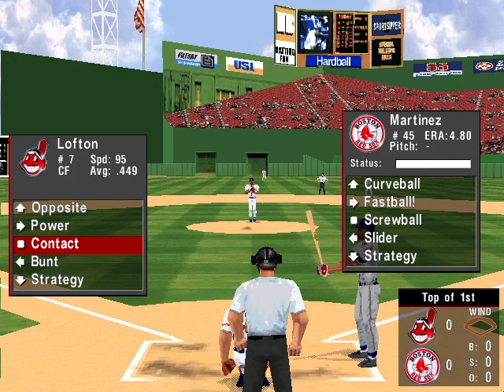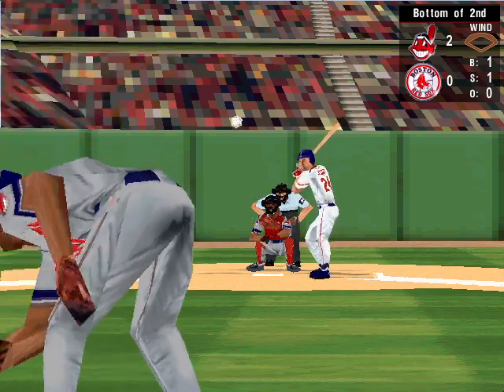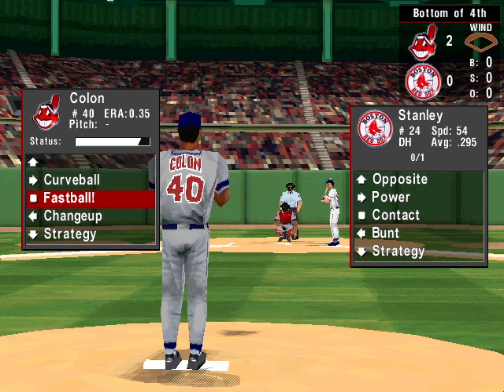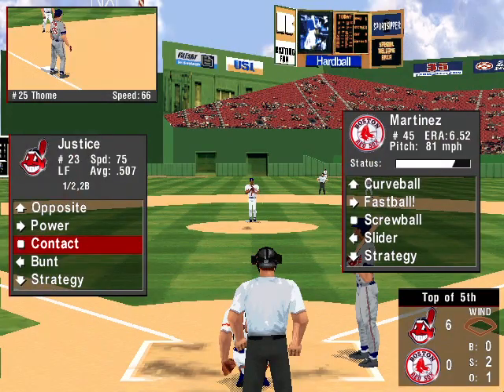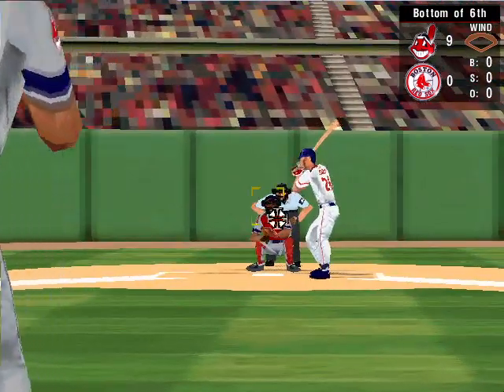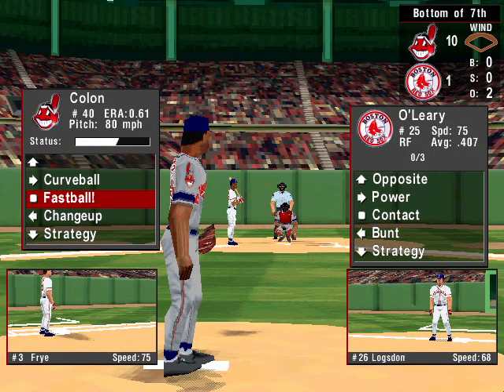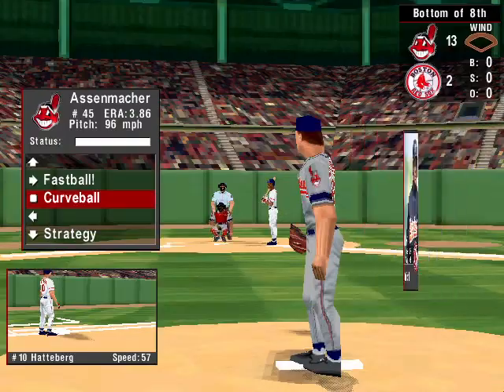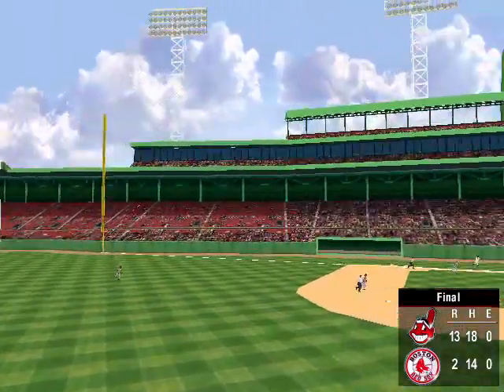Cleveland Indians vs Boston Red Sox (Apr 23, 1999)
Bartolo Colon vs Pedro Martinez